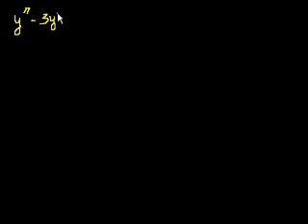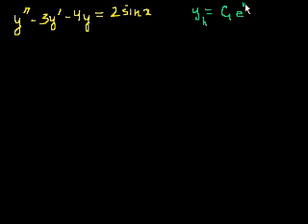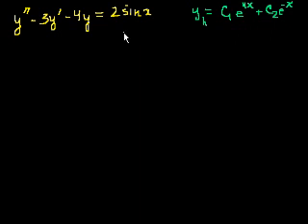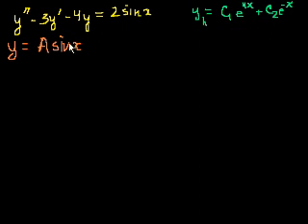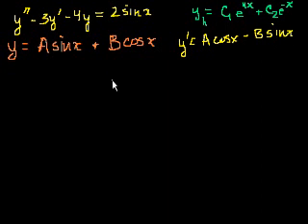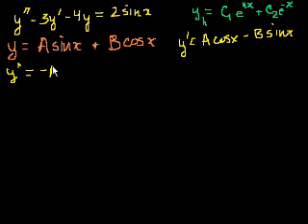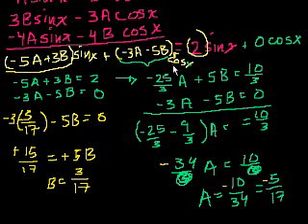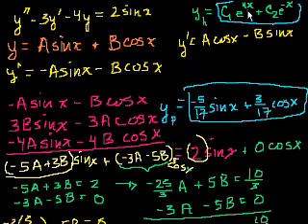Undetermined coefficients 2 | Second order differential equations | Khan Academy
Courses on Khan Academy are always 100% free. Start practicing—and saving your progress—now

Another example using undetermined coefficients.